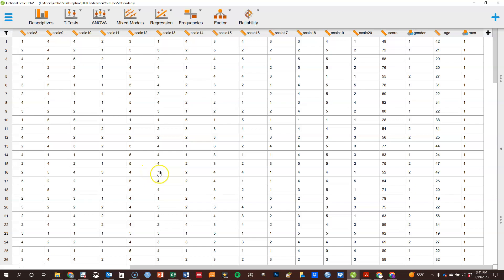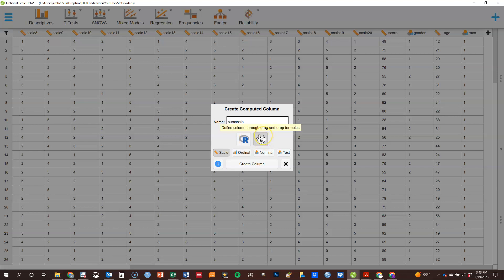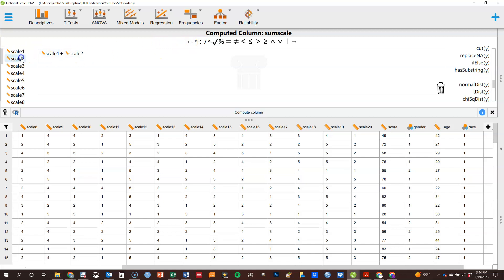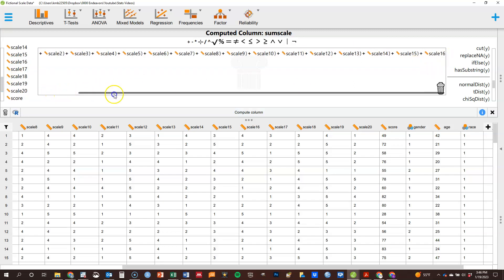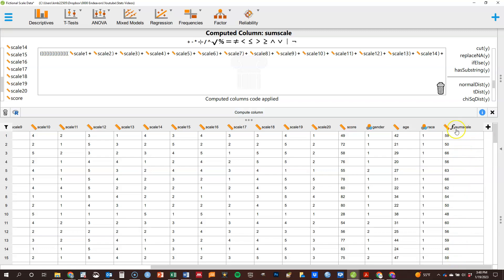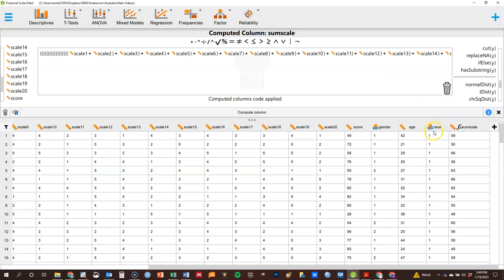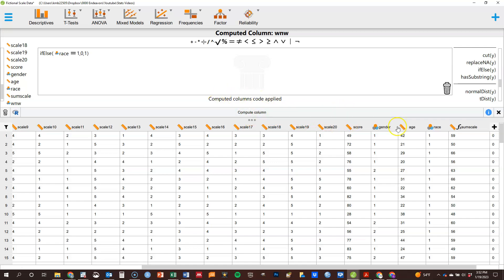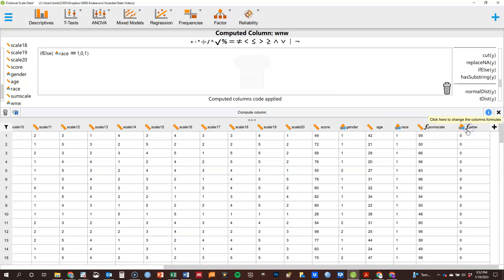JASP New Variables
This video demonstrates how to create new variables in JASP, using JASP's click and drop feature.

Learn More about Research!
I have a variety of free and affordable tools available for the graduate student researcher:
Dr E Research Blog: dreresearch.blog
Dr E Research Bookstore (includes free items): dreresearch.com
Dr E Research Youtube Channel: "Dr E Research"
Dr E Research Instagram Account: @DrEresearch